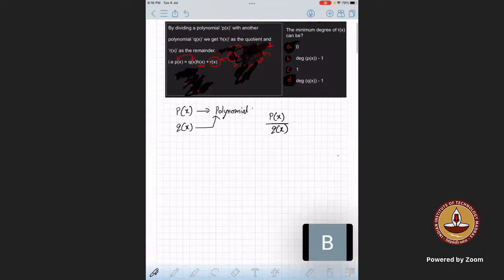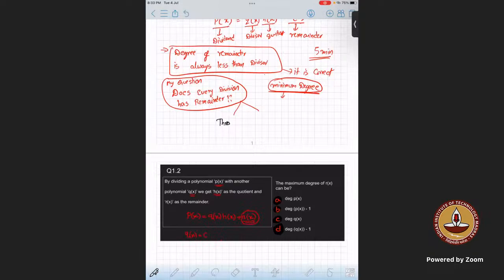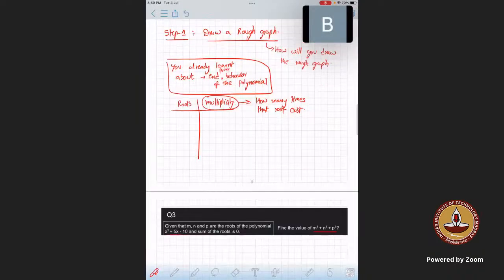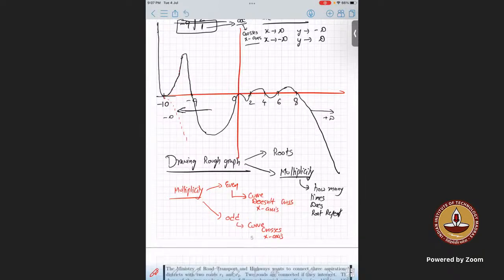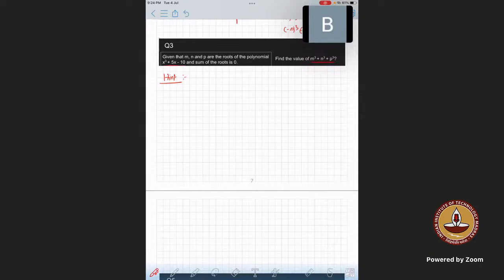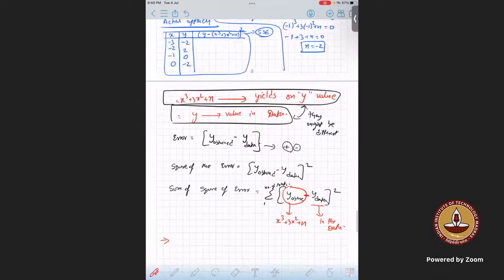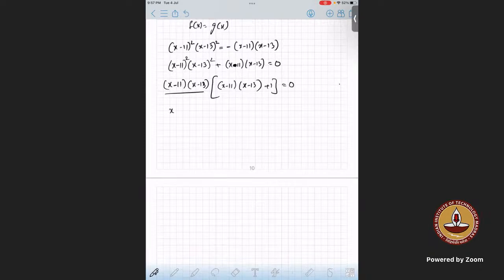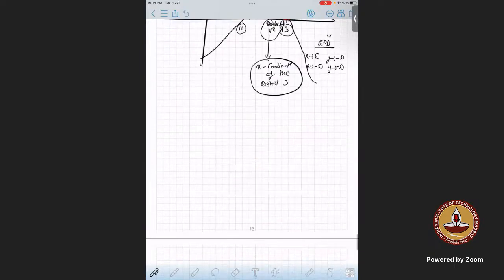Maths 1 - Solve with Us - Week 4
Time Question  Concept
6:00-27:00 Q1.1 Reminder Theorem
27:00-35:00 Q1.2 Division of polynomial
35:00-1:14:30 Q2 Graphing,Multiplicities of roots
1:16:00-1:23:00 Q3 Properties on roots
1:23:00-1:40:00 Q4 SSE
1:42:00-2:10:00 Q5 Problem based on common intersection point